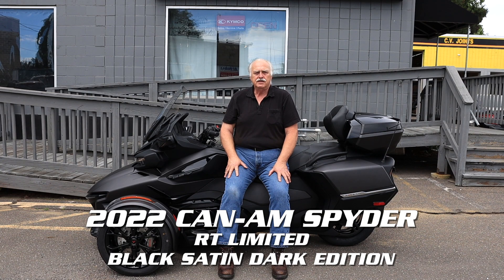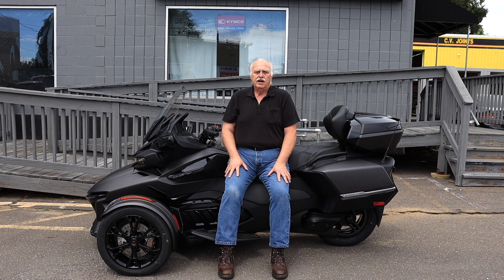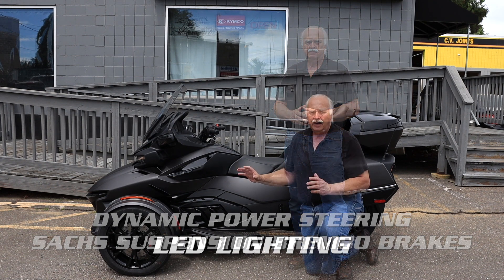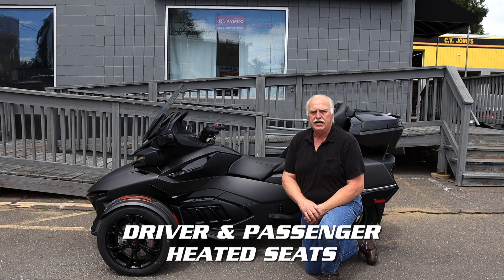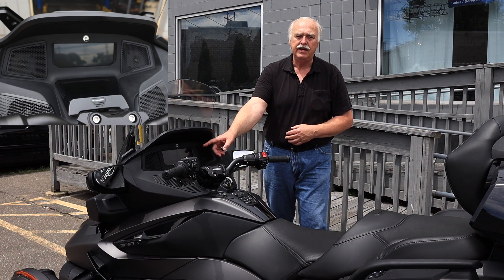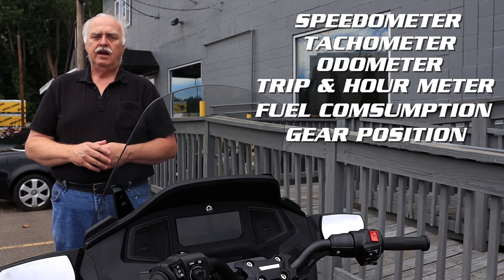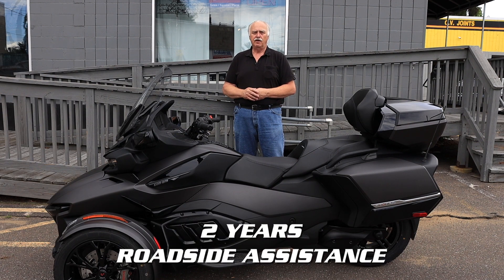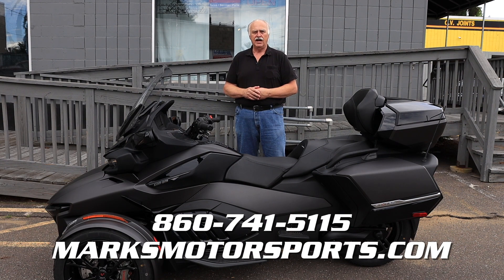2022 Can-Am Spyder RT Limited walk around & features from Mark's Motorsports in Enfield Connecticut.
2022 Can-Am Spyder RT Limited walk around & features.
All day comfort with plenty of storage for long distance touring.
Experience unrivaled touring comfort in luxury that fits your style. The Spyder RT Limited features integrated, vehicle-optimized smartphone apps, a long-distance seat, and many more features designed for the ultimate adventure for two.
AN INDUSTRY FIRST!: Join the cutting edge of open-road accessibility with a range of vehicle-optimized smartphone apps using BRP Connect. Know where you’re headed with the latest navigation apps, listen to your favorite songs with Music†, scan the skies with Accuweather†, or share the experience with the Can-Am On-Road community with Rever†, and much more all while enjoying your ride.
DISPLAY TECHNOLOGY AND BRP AUDIO: Big, bright and ultra-functional; both our RT packages feature a large panoramic 7.8" wide LCD color display that’s easily visible in all conditions. It’s where intuition meets information on the open road.
ELECTRONICALLY CONTROLLED AND DYNAMIC: The electronically controlled power steering system provides a varying amount of assistance depending on the speed of the vehicle so it’s always easy to maneuver and steer.
ABS, TRACTION & STABILITY CONTROL: Developed in partnership with BOSCH† and inspired by automotive technologies, the Vehicle Stability System integrates anti-lock brakes, traction control, and stability control for confidence taking on the open road.
ROTAX 1300 ACE ENGINE: The Rotax 1330 ACE engine is an in-line triple-cylinder configuration for maximum torque in every gear to deliver excellent roll-on acceleration and throttle response. It’s also efficient, with the ability to ride up to 252 miles (406 km) on a single tank*. Plus, it’s extremely low-maintenance. *Tested at constant speed. Fuel mileage may vary depending on personal riding habits, weather conditions, trip length, vehicle condition, vehicle configuration and other conditions. Break-in mileage may vary.
HIGH-QUALITY BREMBO BRAKING SYSTEM: Higher-performance brakes specifically designed for the Can-Am Spyder from the world leader in braking technology ensure excellent stopping power and consistent performance every time.
CONFORT & FUEL ECONOMY: This 6-speed transmission offers the perfect balance of comfort and fuel economy thanks to a sophisticated hydraulic clutch system. Cruise comfortably at low RPMs with the semi-automatic transmission with reverse. The semi-automatic version uses thumb and index finger paddle shifting.
Mark's Motorsports 70 Enfield ST, Enfield CT